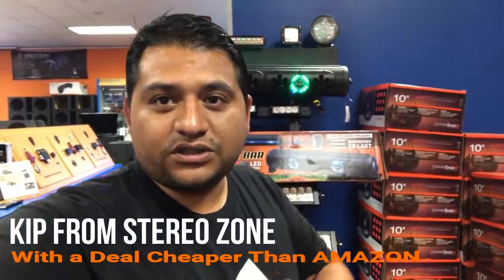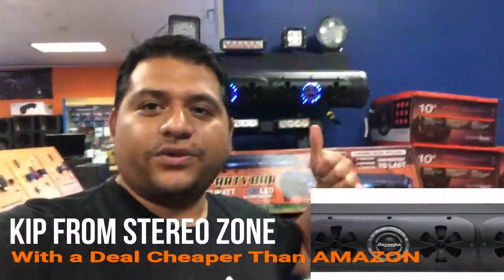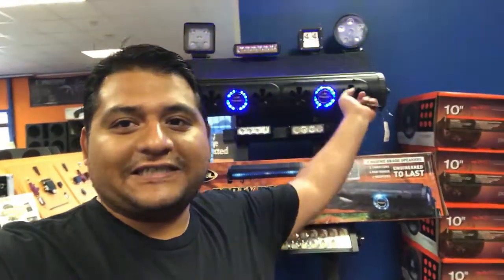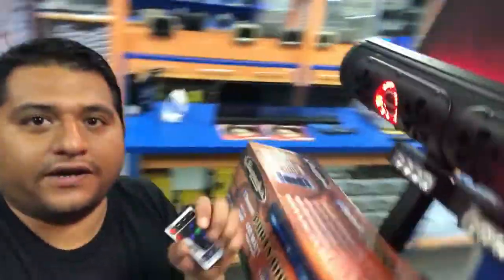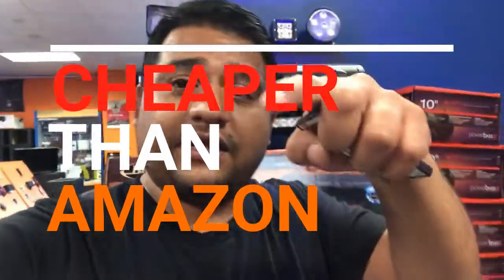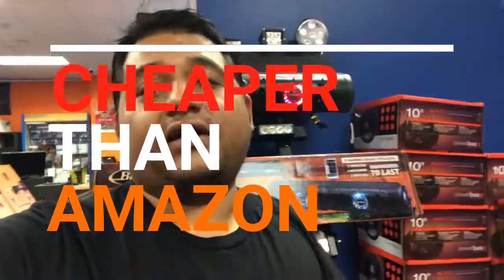Bazooka LED Party Sound Bar